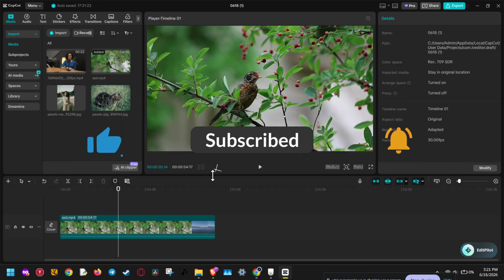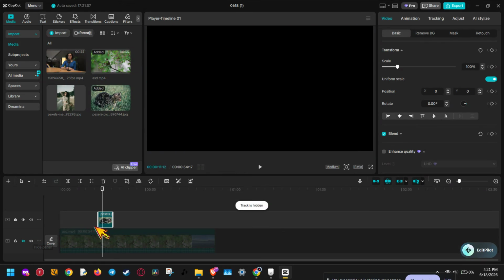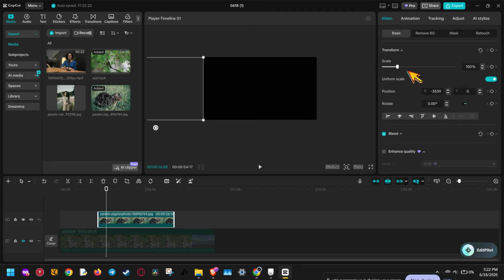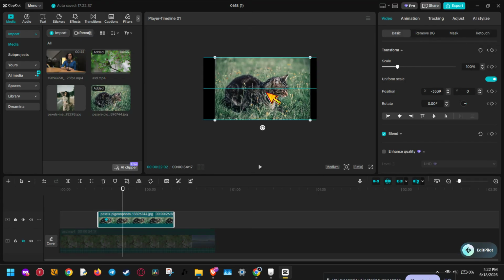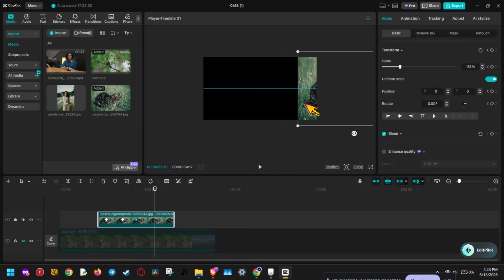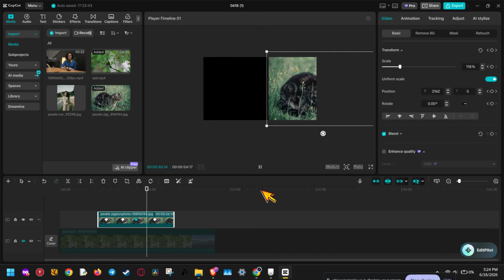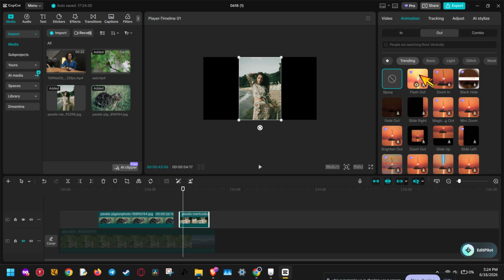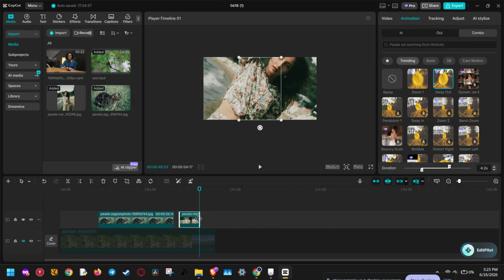How To Make Pictures Move In CapCut [Easy Guide]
Learn how to make pictures move in CapCut using keyframes and built-in animations. This easy tutorial shows you how to create smooth photo movement, zoom effects, and sliding motion in just a few steps.

🕚Timestamps:
0:00 Intro
0:18 Method 1 Keyframes Overview
0:34 Place The Image On The Timeline
0:49 Set The Starting Point And First Keyframe
1:10 Move Forward And Create The Ending Position
1:32 Add A Pause With Extra Keyframes
1:47 Method 2 Built In Animations
2:03 Use The In Animation Tab
2:17 Use The Out Animation Tab
2:28 Use Combo Or Loop Motion Effects
2:43 Adjust Animation Duration
2:55 Outro

✍️What You'll Learn In This Video:
• How To Make Pictures Move With CapCut Keyframes
• How To Add Smooth Photo Zoom And Slide Effects
• How To Use CapCut Animation Tabs For Instant Motion
• How To Control Movement Speed With The Duration Slider
• How To Create Custom Motion Paths For Images
• How To Combine Keyframes And Animations For Better Edits

💡Pro Tips:
• Use keyframes for precise movement and animations for quick effects
• Keep motion subtle for a cleaner, more professional look
• Space keyframes farther apart for slower movement
• Preview your edit often to catch awkward motion changes
• Combine zoom and position changes for a more dynamic result